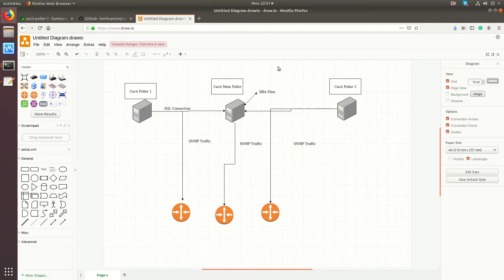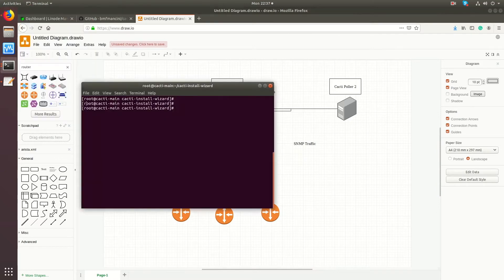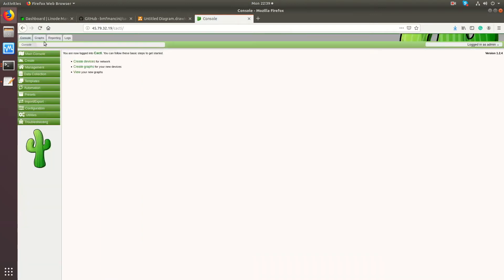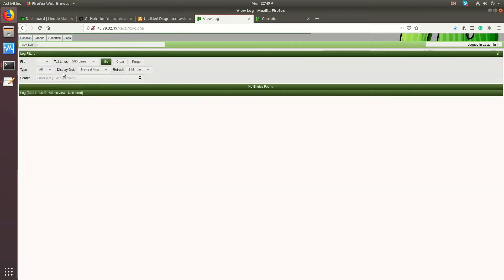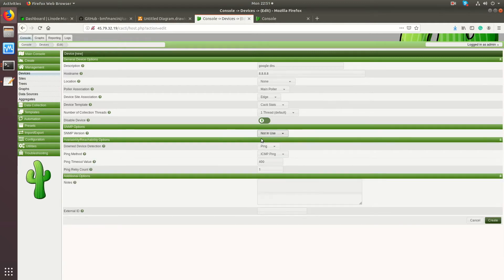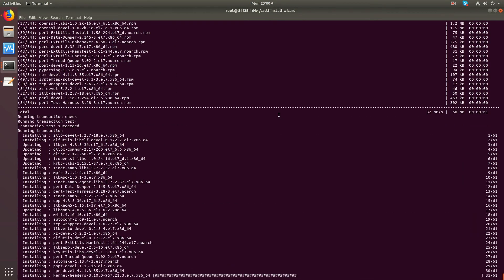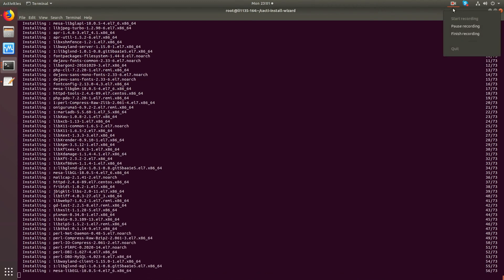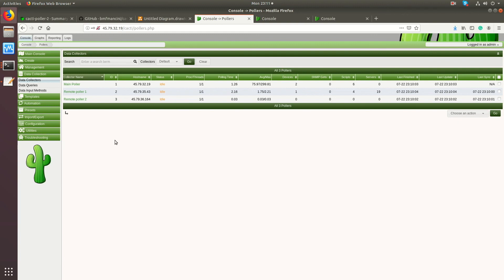How to Setup Remote Cacti Pollers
In this video, I show you how to set up a remote Cacti poller setup
This is a re-upload the original had volume issues